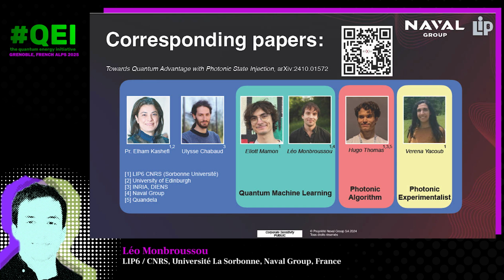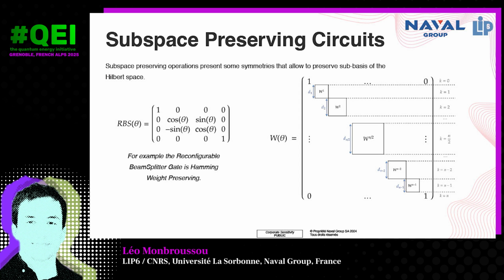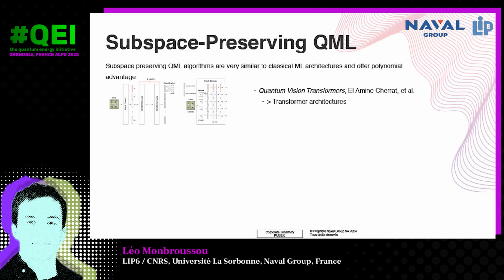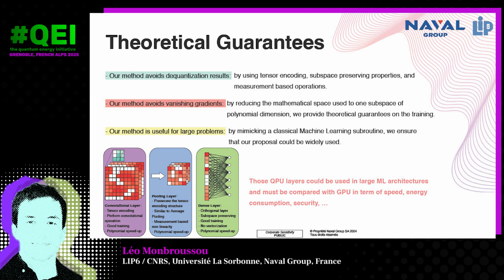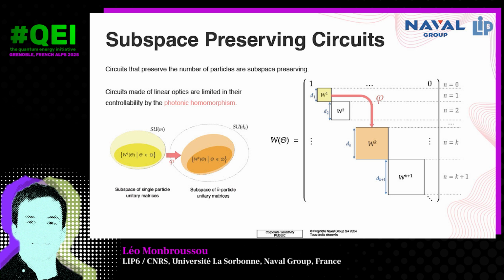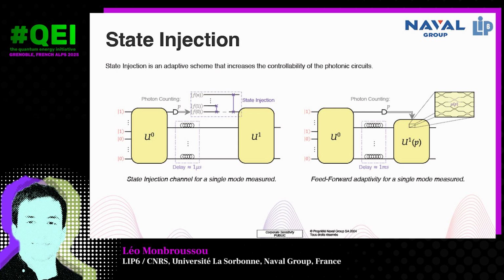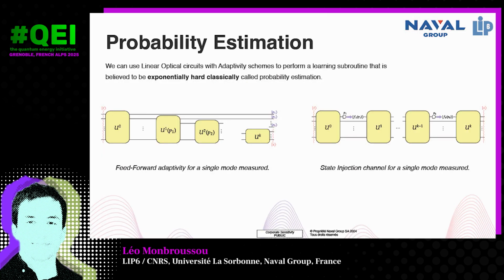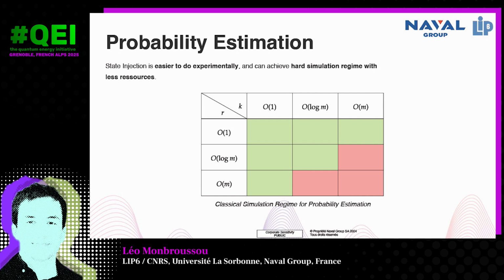Léo Monbroussou - Towards Quantum Advantage with Photonic State Injection